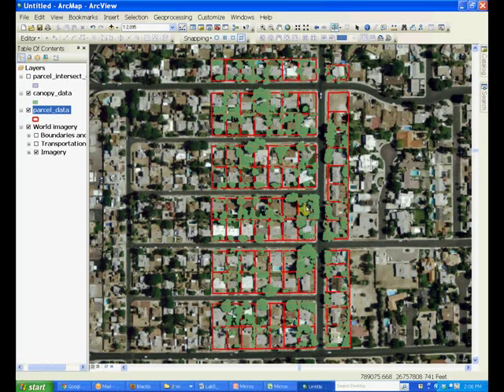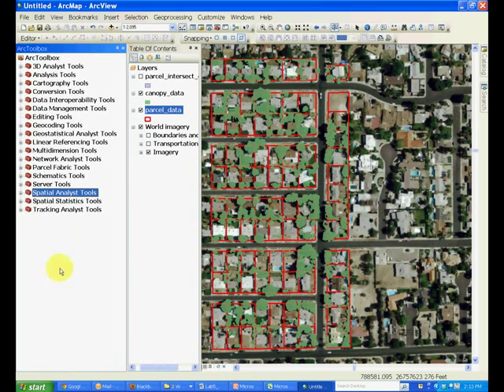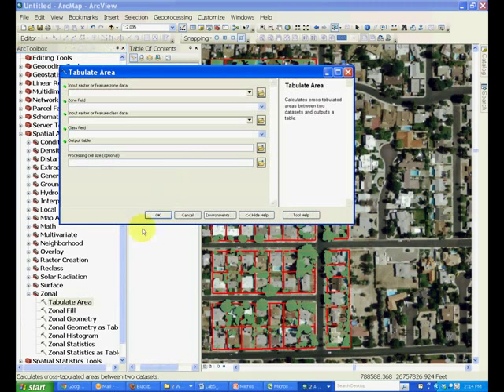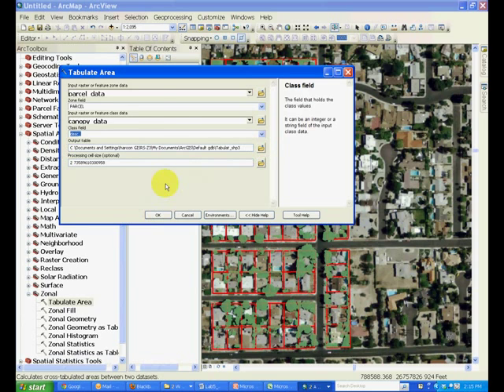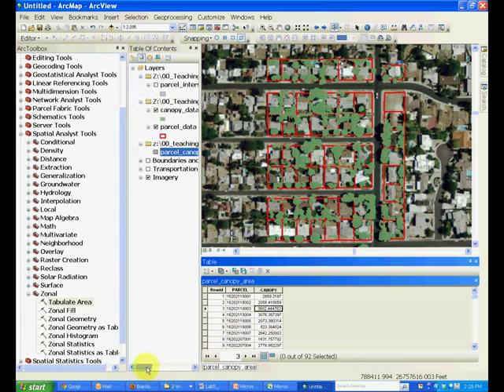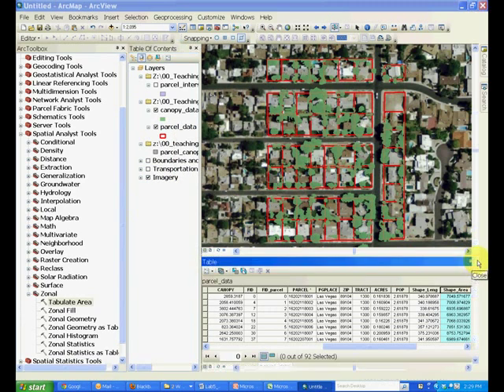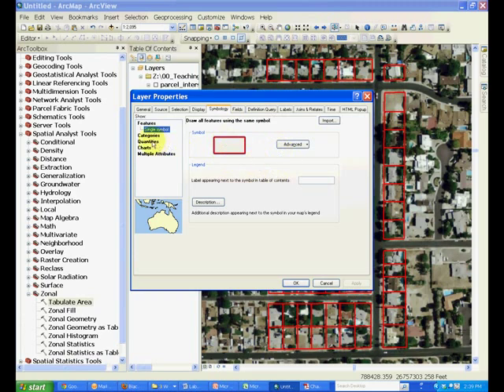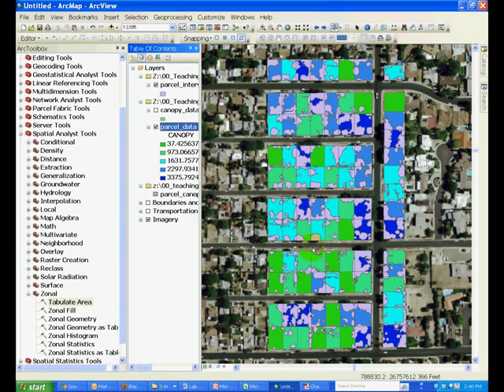Lab 8-2 Tabulate Area